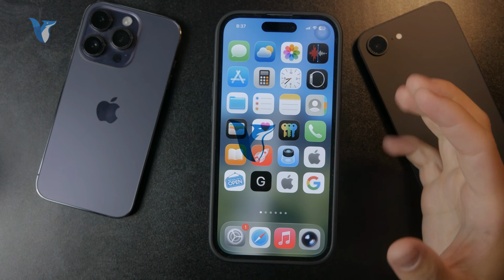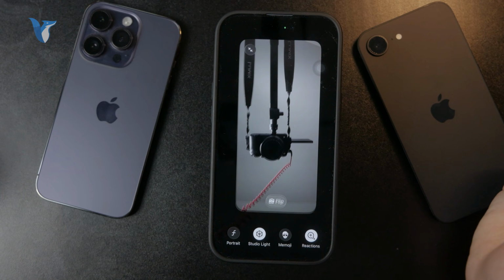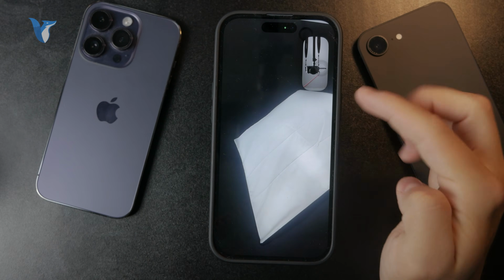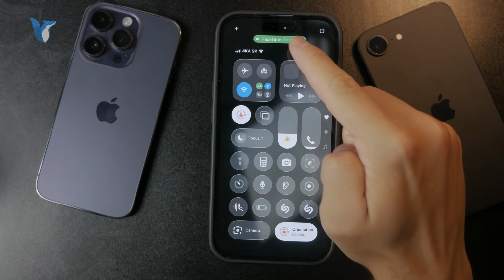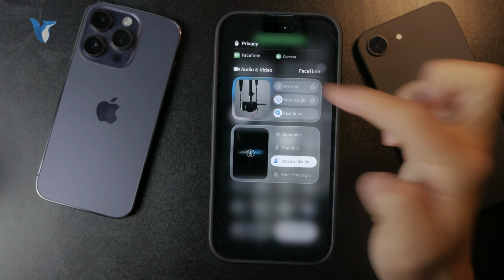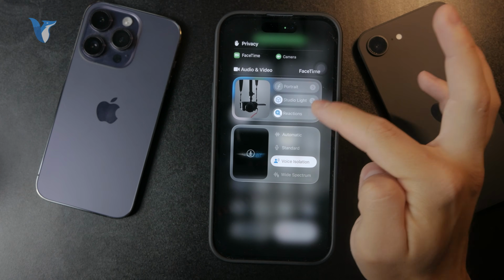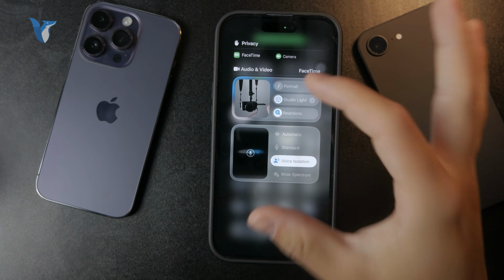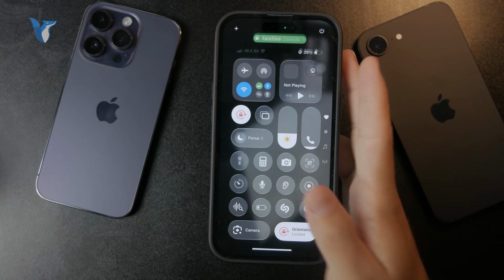How to Turn Off Camera Tracking on iPhone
Learn how to turn off Camera Tracking on your iPhone with this quick and easy step-by-step tutorial. This video shows you how to adjust camera settings and disable Camera Tracking for video calls and supported apps.

Timestamps:
00:00 - FaceTime Camera Tracking
00:25 - Access Control Center
00:46 - FaceTime Video Controls
01:00 - Turn Off Center Stage